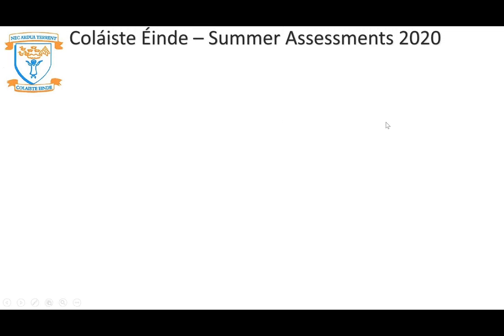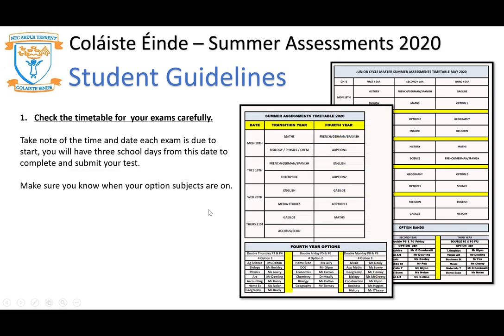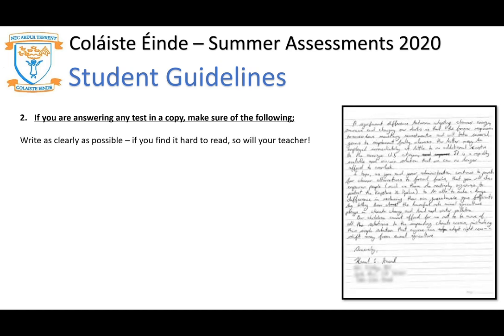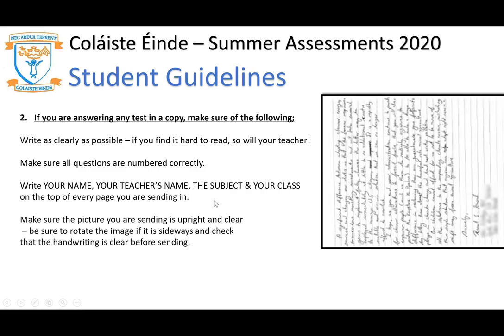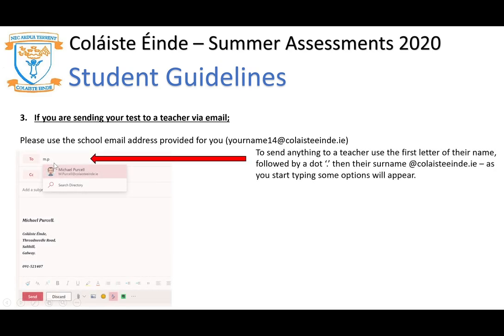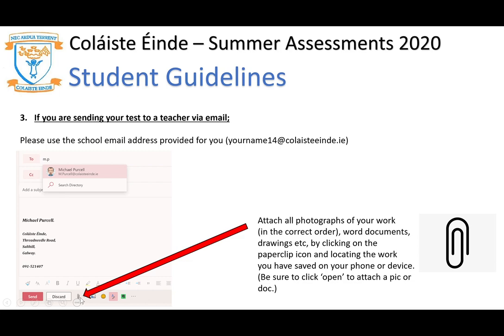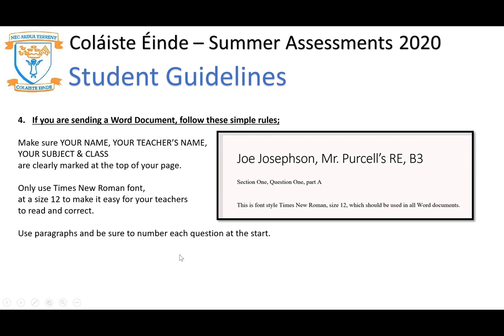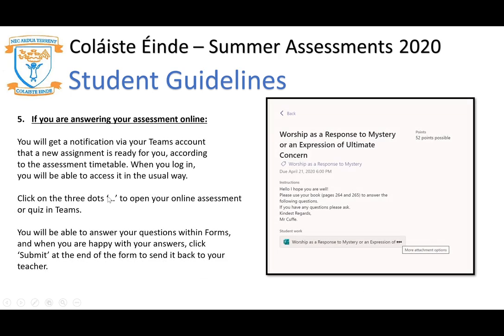Coláiste Éinde Summer Assessment 2020 Student Guidelines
This clip shows Coláiste Éinde students the most effective way to upload their summer assessments during this time of remote learning.